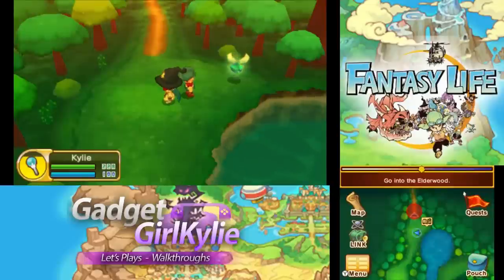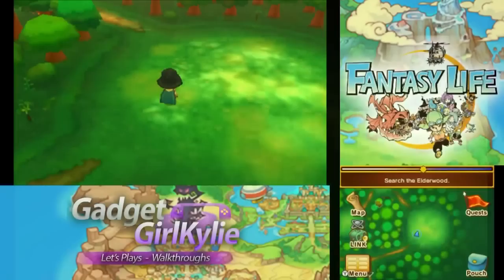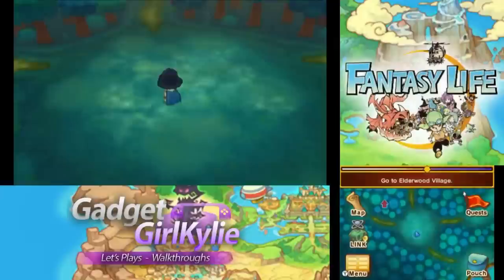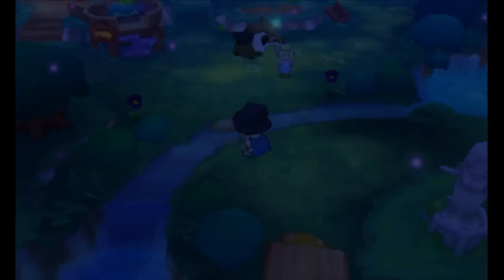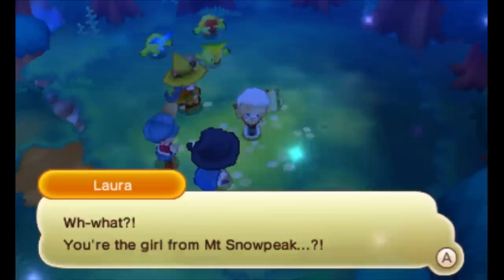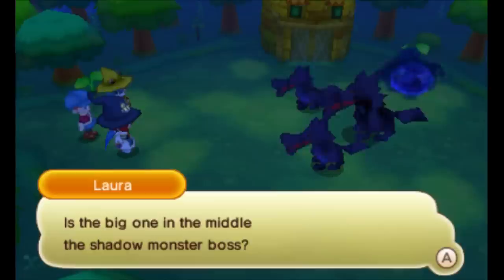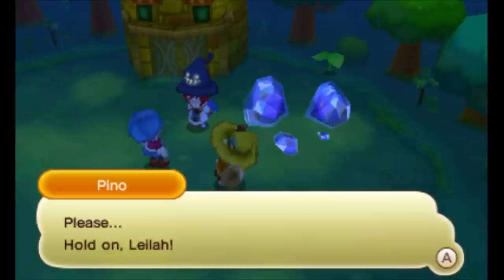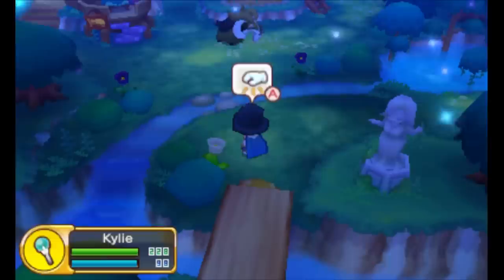Fantasy Life Let's Play Walkthrough 49 - Noelia And Yuelia Save Leilah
Welcome to my Fantasy Life ENGLISH FULL GAME Nintendo 3DS XL Let's Play / Walkthrough / Playthrough / Gameplay  on my modded 3DS for direct high quality capture. Rendered in 1080P for stunning gameplay footage and high quality sound.

The Walkthrough will consist of ONLINE / MULTIPLAYER / CO OP gameplay as well as SOLO / SINGLE PLAYER gameplay. Want to play with people for this game?

About;
Developer(s)Level-5
Publisher(s) JP Level-5, NA Nintendo, PAL Nintendo
Artist(s) Yoshitaka Amano (Image Illustration)
Composer(s) Nobuo Uematsu
Platform(s) Nintendo 3DS

Game Description;
Embark on the adventure of your dream life as you craft, cast, fish, mine, battle and explore like never before. With the innovative Life system, your choices don’t just upgrade characters—they help shape your journey. Explore a huge fantasy landscape beside surly dark paladins, slick pirate captains, regal princesses, and others who share your taste for the unknown.

Video Features;
Tale Of Lunares Part 5 (2/3) Great Forest, Great Spirit
Locations Visited - Deep Elderwood, Elderwood Grotto
Life = Magician + Tailor + Alchemist + Carpenter + Miner + Angler + Cook + Woodcutter + Blacksmith

Duration - 2:05
Artist - Huma-Huma